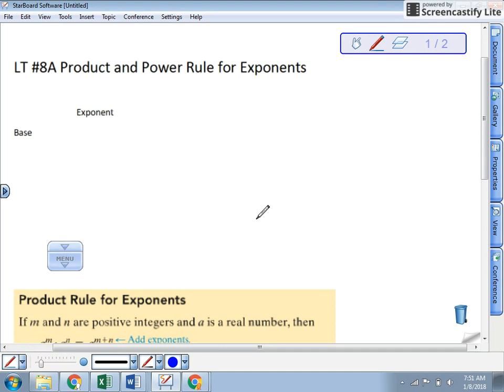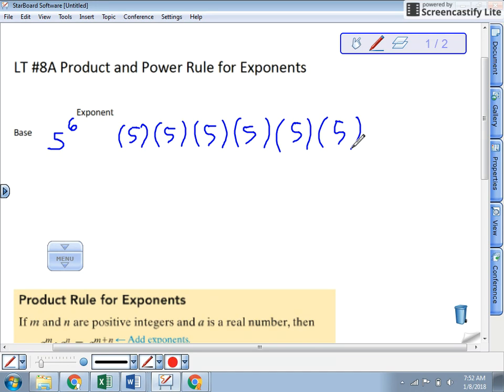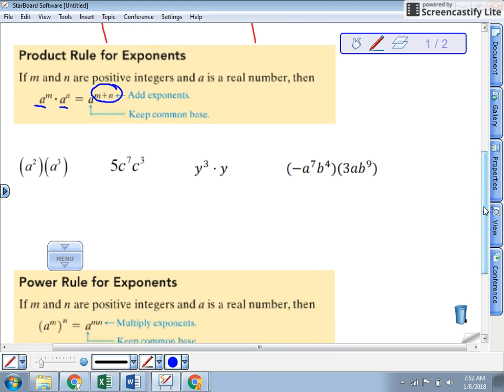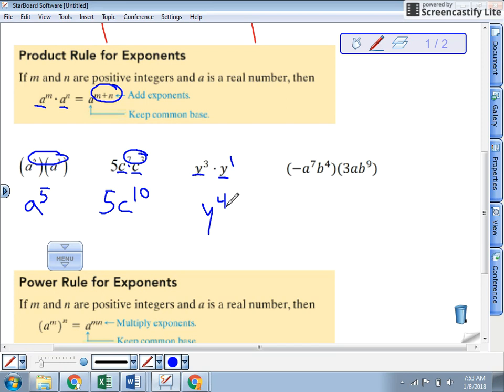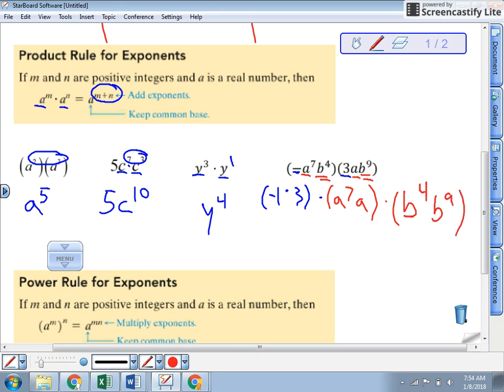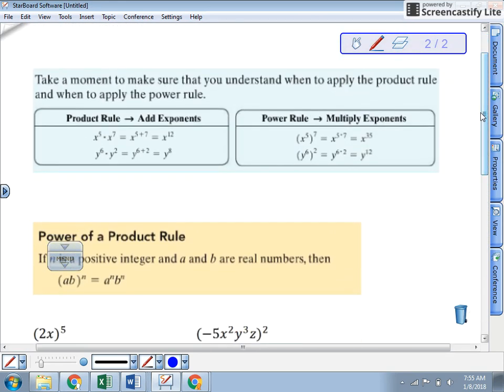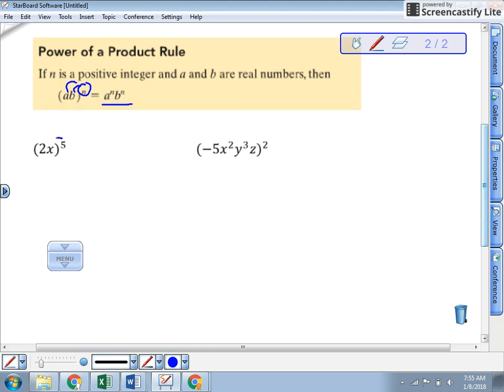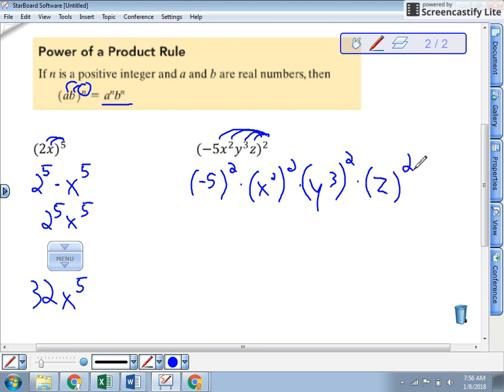LT 8A Product and Power Rule for Exponents